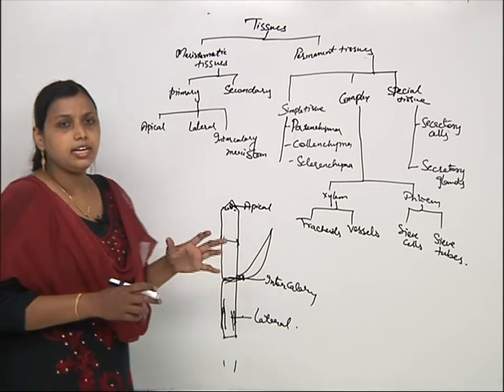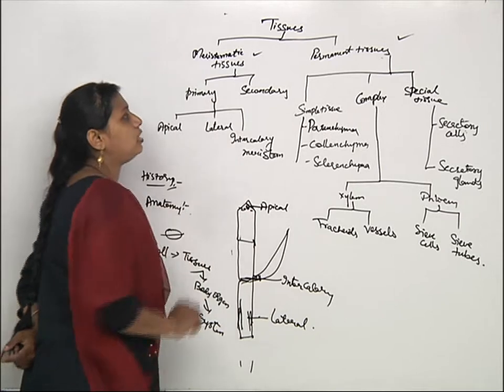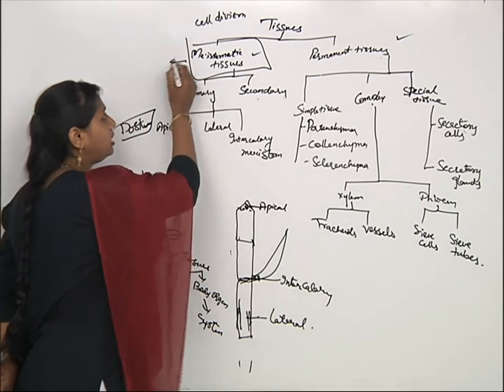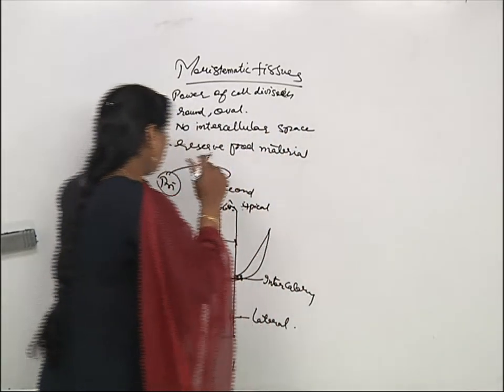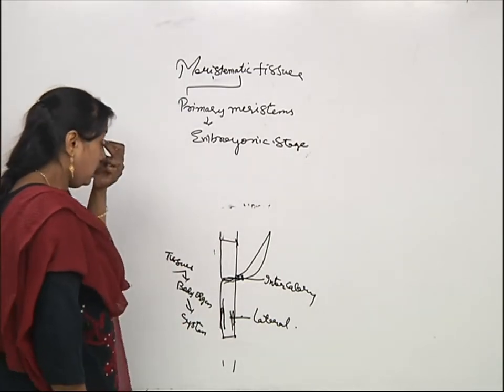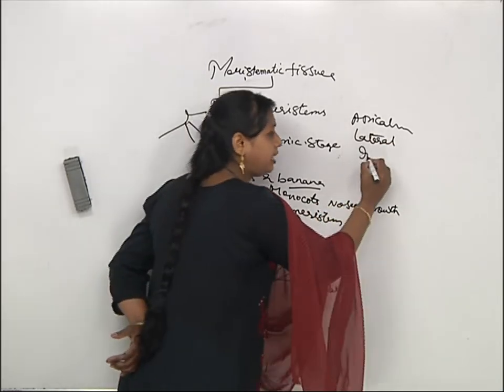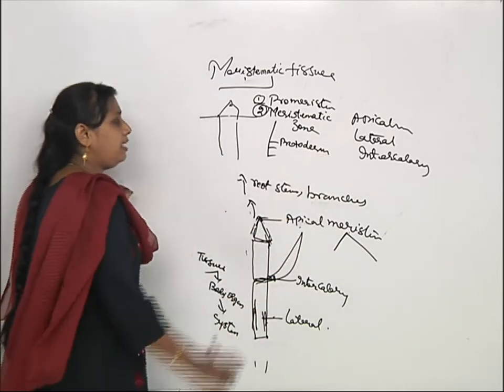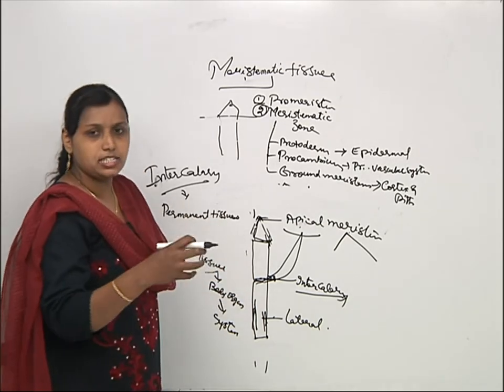Intermediate Biology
Learn Biology by Senior and Experienced Tutor who has hold's Ph.D